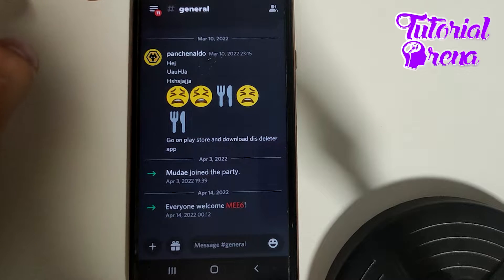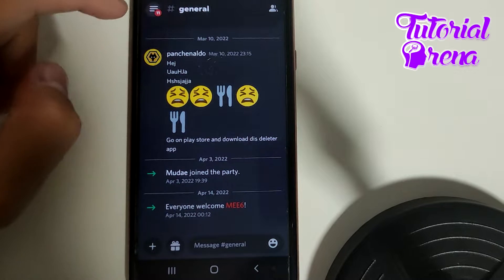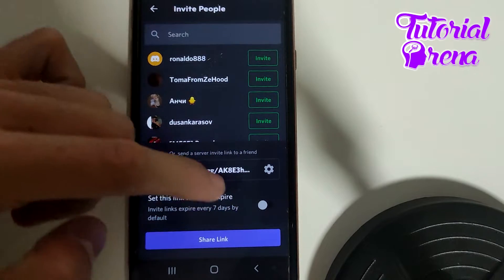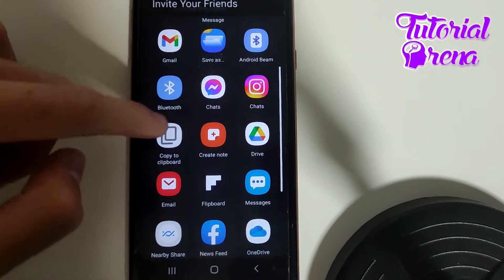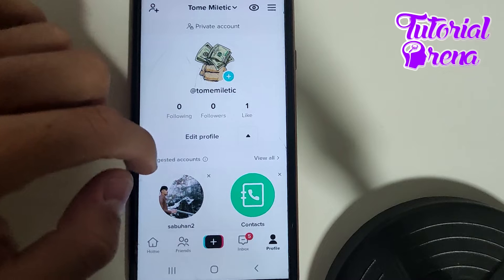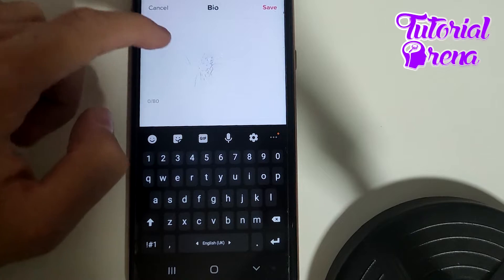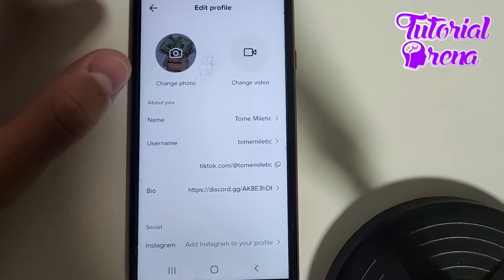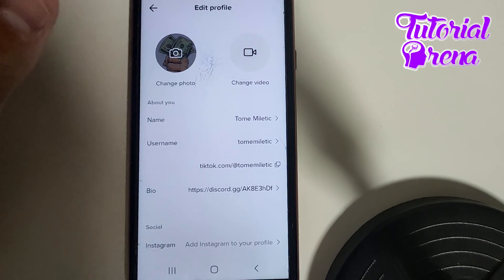How to add discord link to tiktok (2025)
Hey Everyone, Welcome to Tutorial Arena! In this video, I'm going to Show you how to add discord link to tiktok.